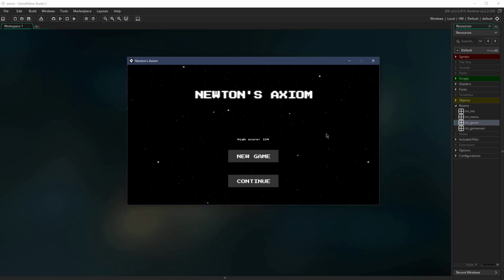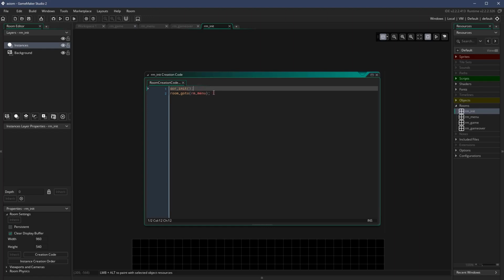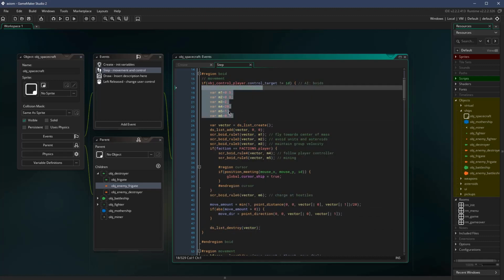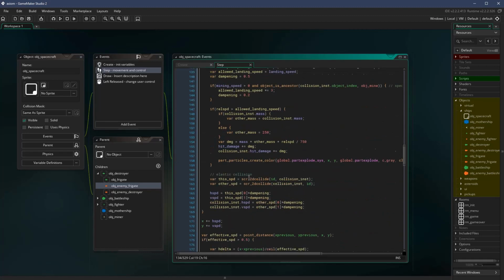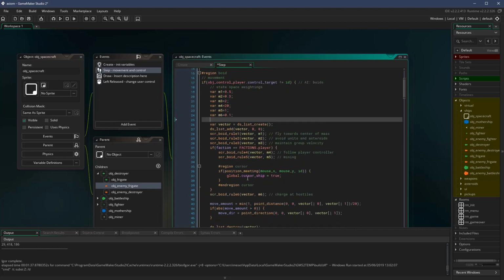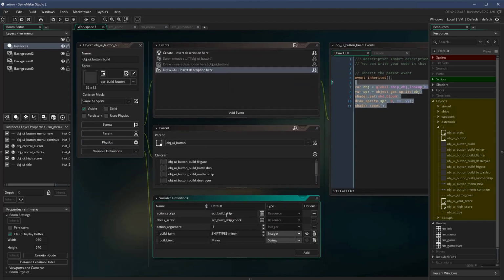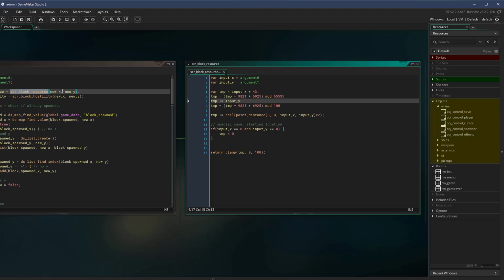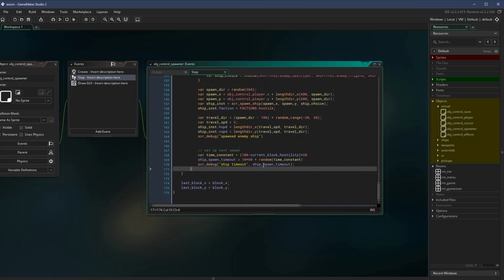Newtons Axiom project walkthrough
A brief tour around the now opne-sourced Newtons Axiom project a Gamemaker Studio 2 project that I have released under the open source MIT license.

Here's some more examples on Boids just searching for it on Youtube will return plenty of demos an examples